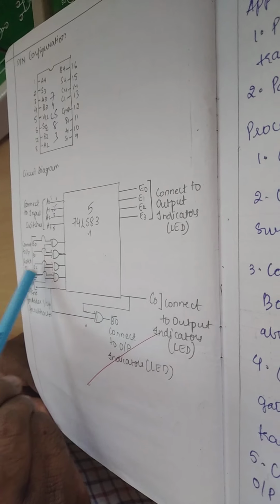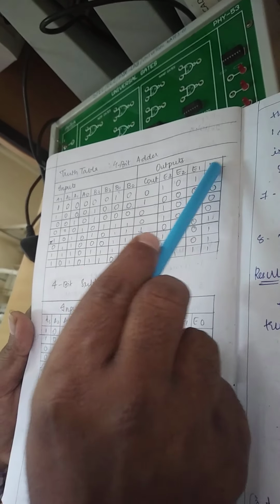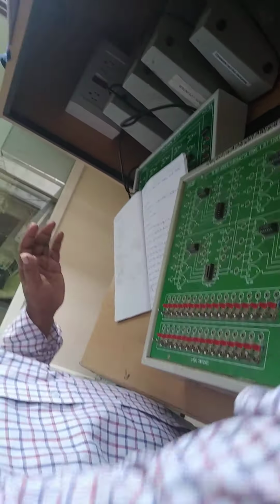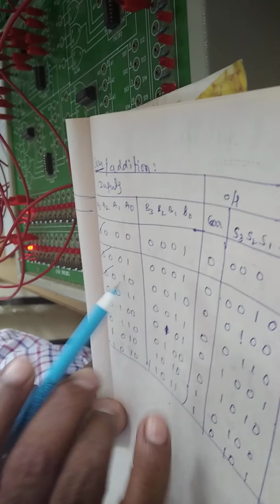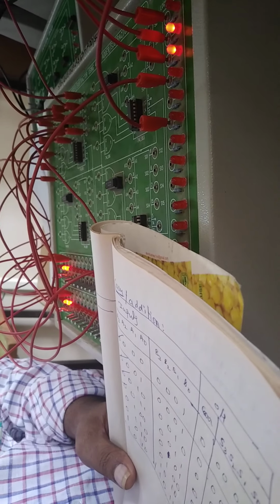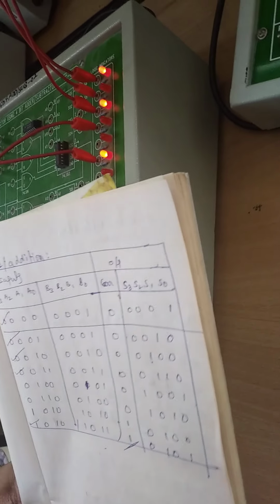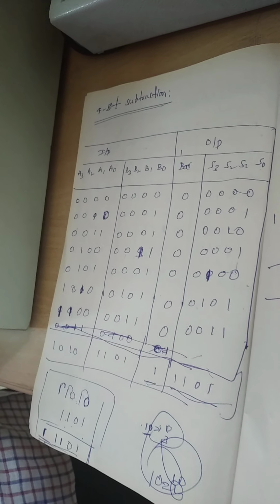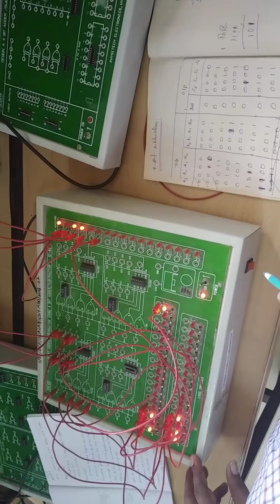Design a 4-bit Adder/ Subtractor Experiment